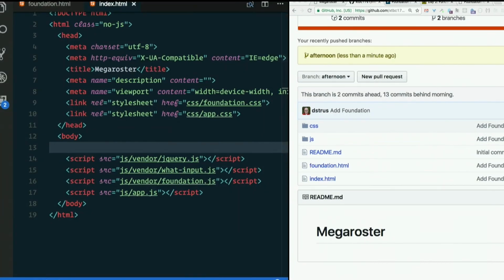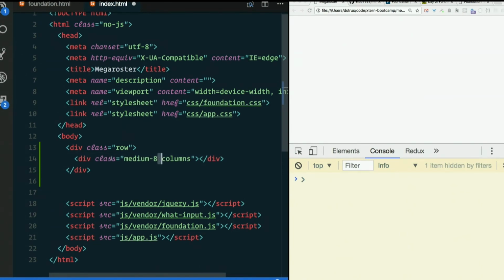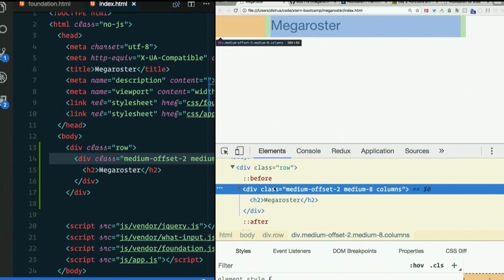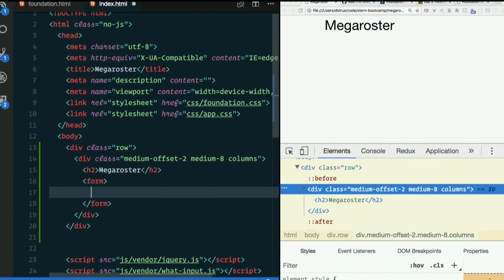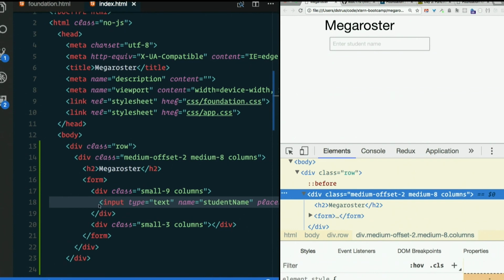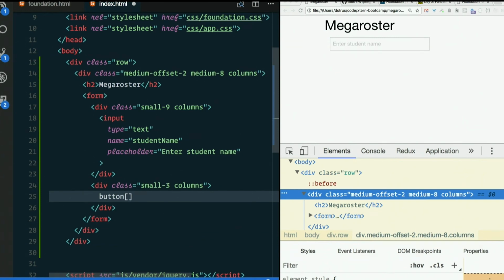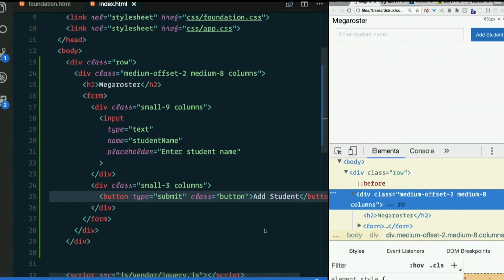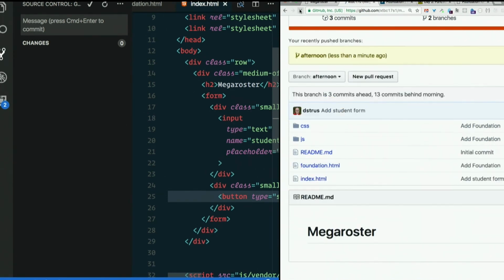Day 03 - Afternoon, part 4: Foundation grid basics; making an HTML form - XTBC 2017 Session 1